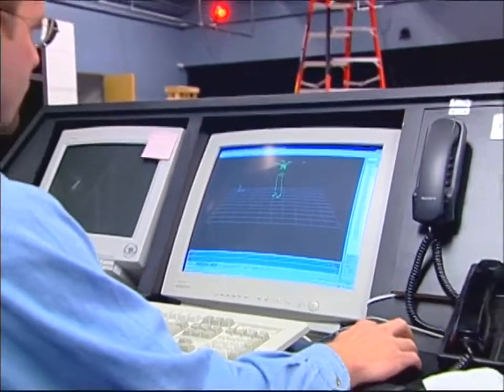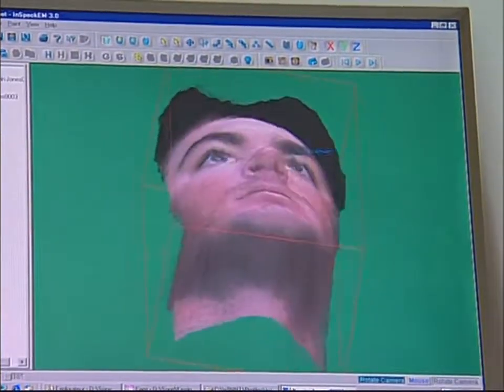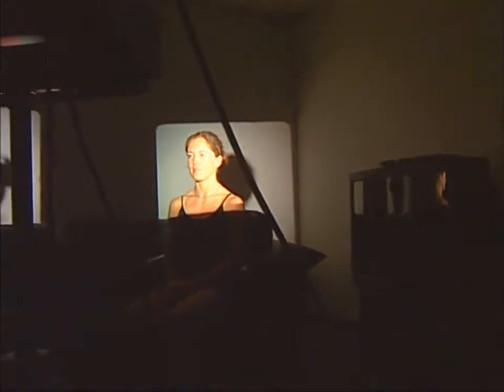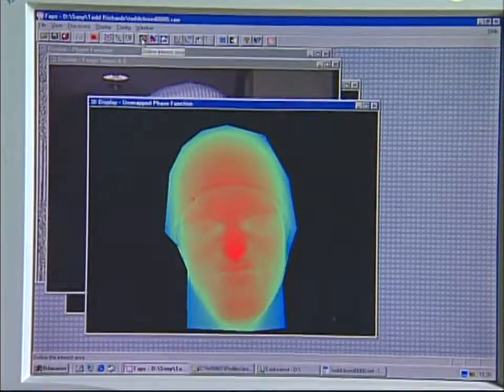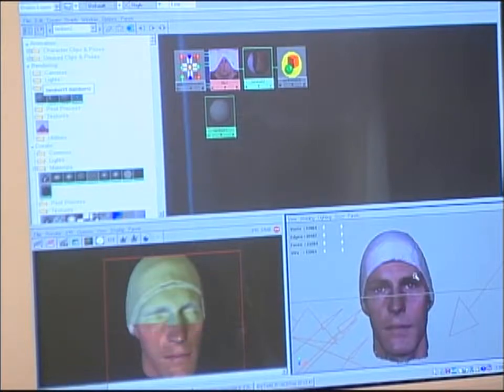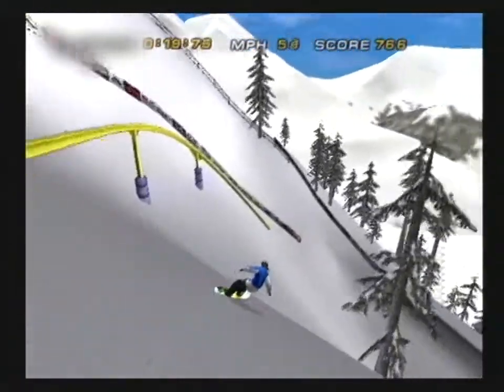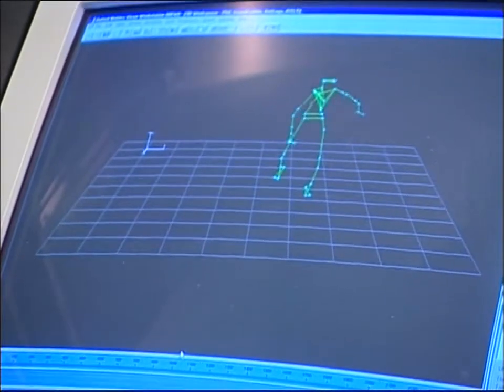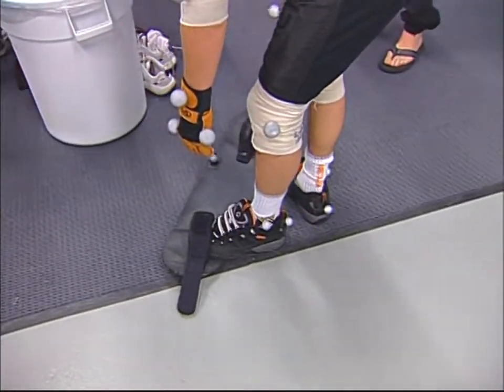Cool Boarders 2001 - Behind the Scenes